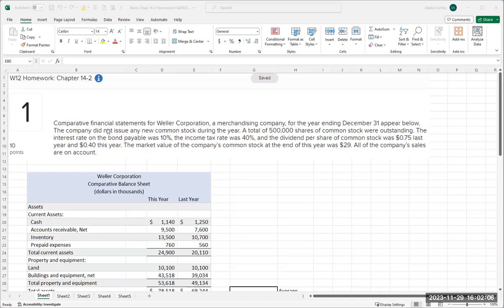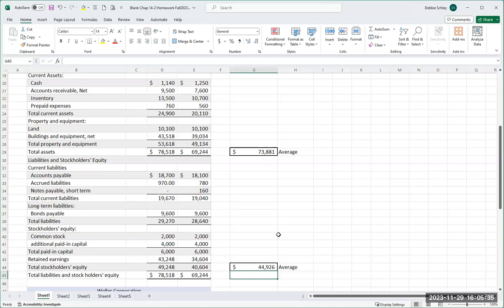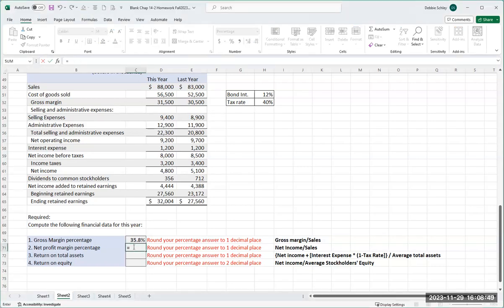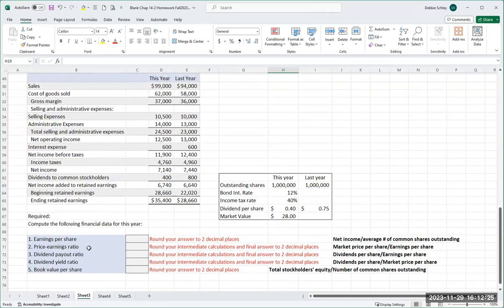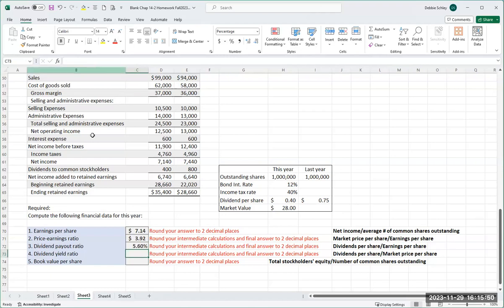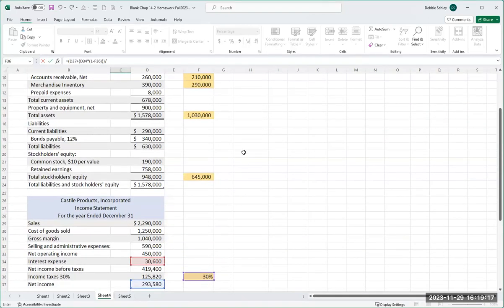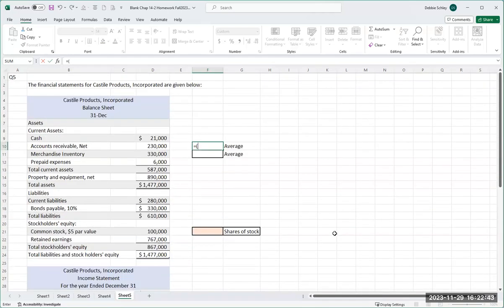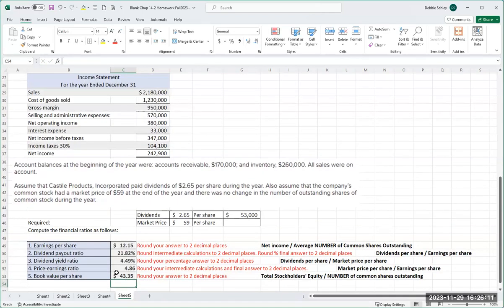Homework Walkthrough Chapter 14-2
This is a walkthrough for the Managerial Accounting homework assignment Chapter 14-2